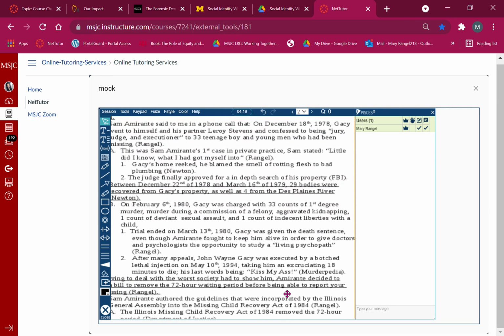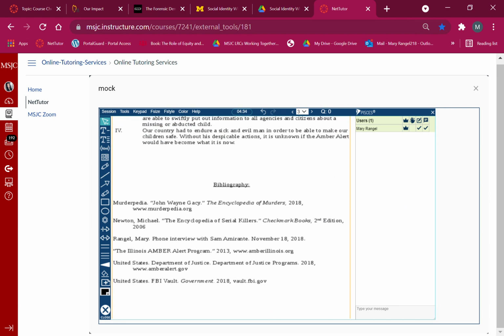Stretching Out Pdf and Deleting on Pisces Whiteboard